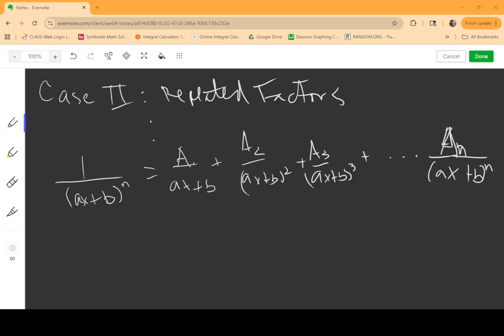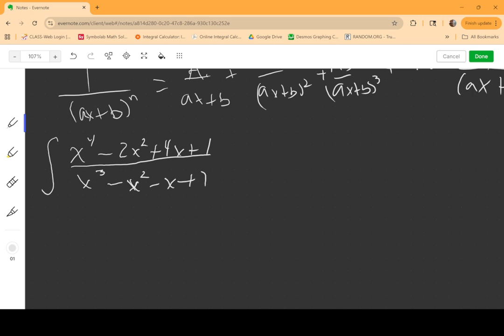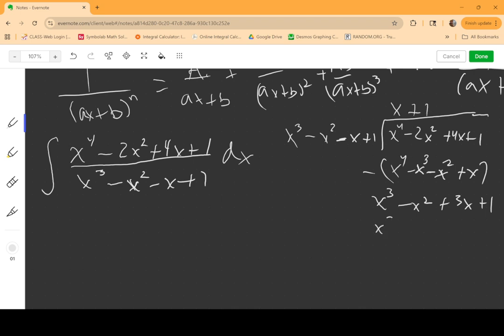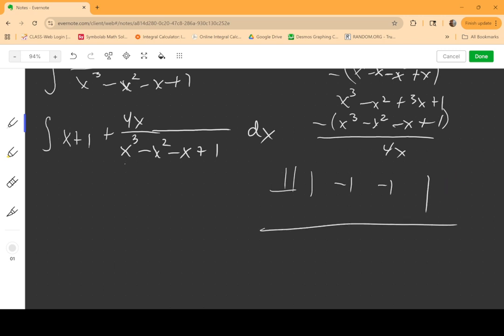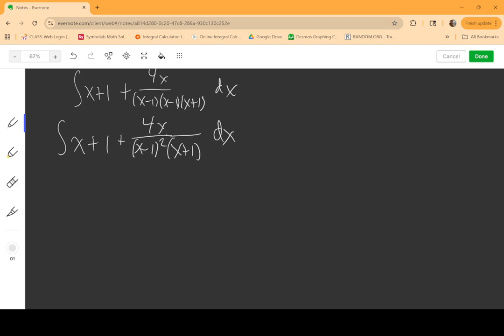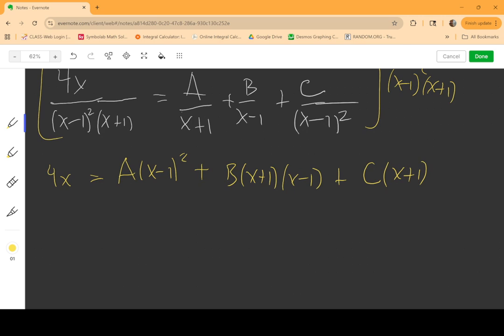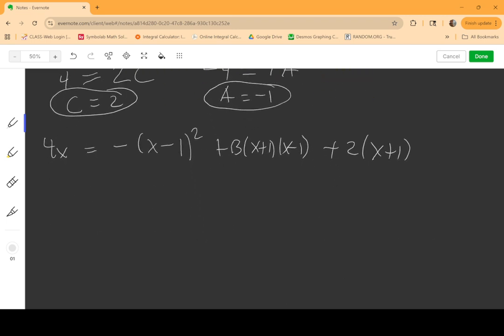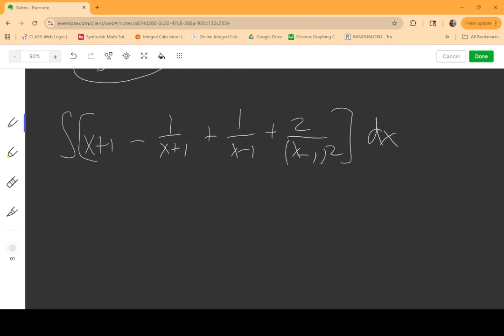MTH 2 Partial Fractions Repeated Linear Factors